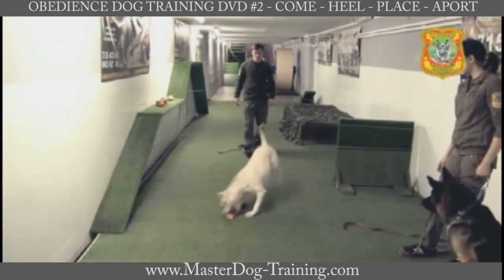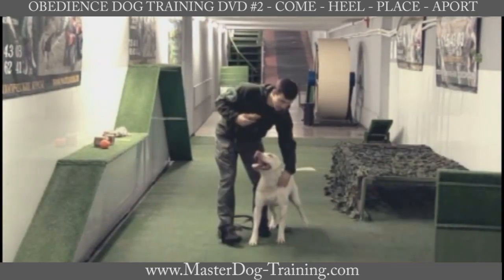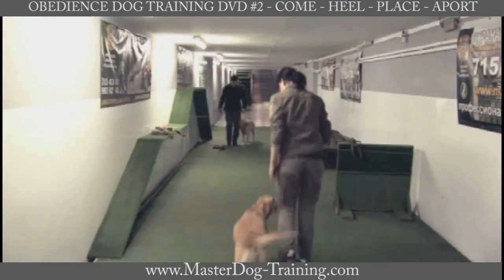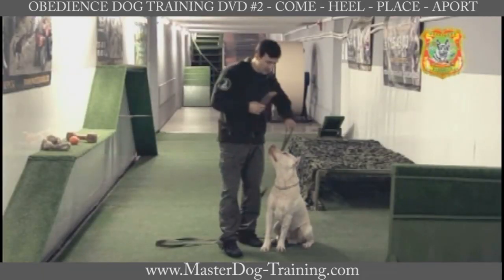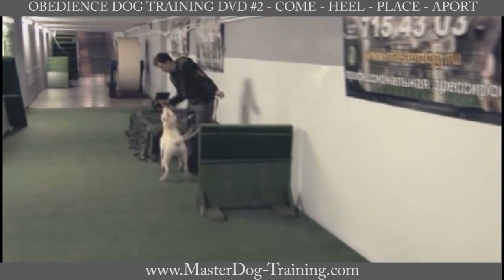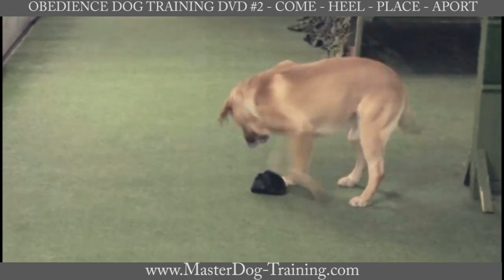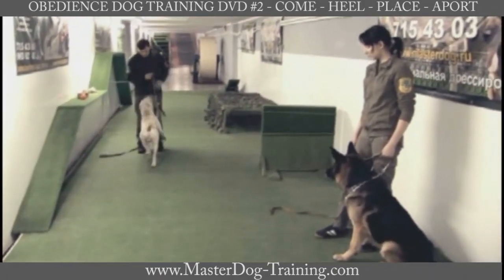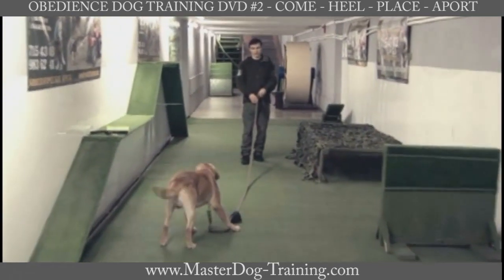Obedience Dog Training DVD #2 - Commands: Come - Heel - Place - Aport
The command «Come» is one of the most important commands. You cannot control your dog without it, because your dog, not knowing this command, will not run to you. This disk includes different methods of training your dog, considering both its individual qualities and age.

The command "Heel" is one of the most important commands that we use while walking or running with a dog. The dog moves together with its owner and matches his movements, not interfering with his turns. Once your dog learns the command "Heel", you can take it anywhere, and walking with your dog will be a lot of fun and a pleasure.
The command "Place" is one of the commands you cannot manage without in everyday life. This command is also used to ask a dog to protect his owner's things while he steps away. The dog must return to its place immediately upon the command "Place", and not leave it without its owner's permission.

The command "Aport" teaches a dog how to bring objects of various size and weight, which develops the dog intellectually and allows you to use the command in various spheres of life. For example, a dog can assist its owner (a service dog). Another example is searching and selecting the owner's things from others, which is often used by the police and military.

All of these commands are demonstrated in different training methods, depending on the age and individual qualities of the dog.

Train Your Dog OR Become a Professional Dog Trainer!

International Dog Training center offers
- dog training classes for puppies and adult dogs
- instructional courses for dog trainer with certification
- bodyguard dog training
- obedience dog training
- service dog training
- camp dog training
- instructional video and dog training DVDs.